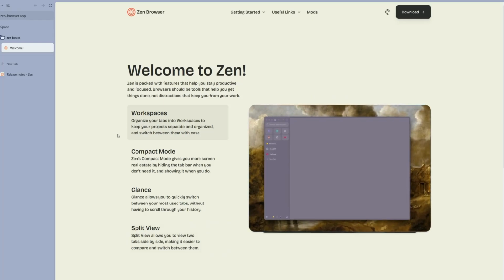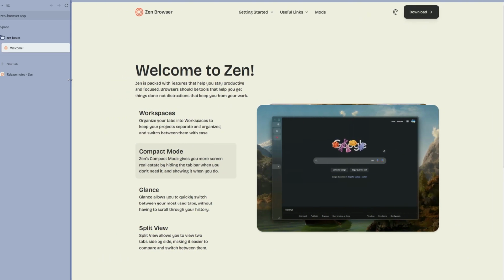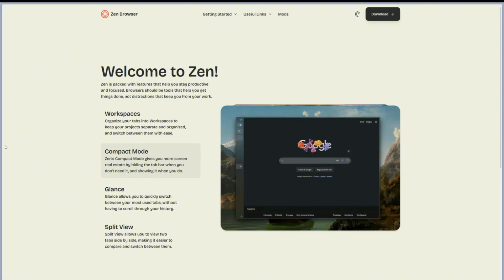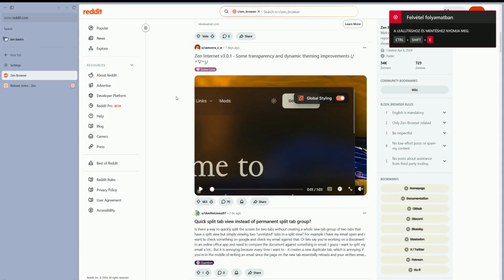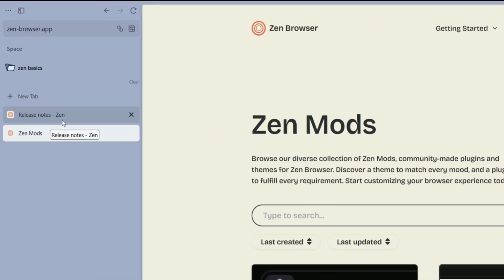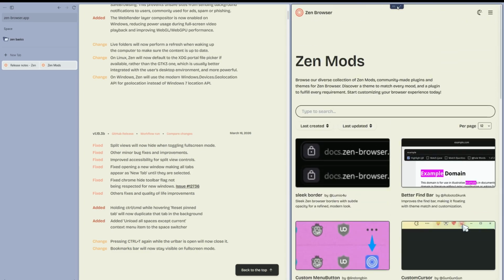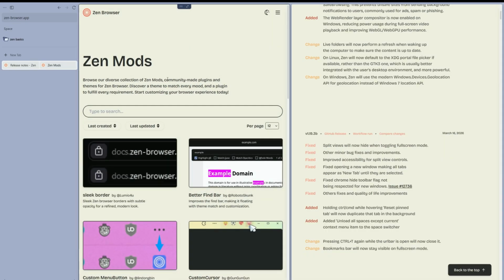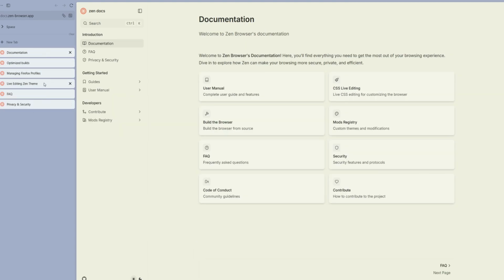How to Use Compact Mode, Glance & Split View in Zen Browser (2026)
Learn the essential layout features of Zen Browser v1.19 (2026). This guide covers how to use Compact Mode for a minimalist sidebar, Zen Glance for fast link previews, and Split View for managing up to 4 tabs at once.

TIMESTAMPS:
0:00 Intro to Zen Basics
0:16 Compact Mode & Sidebar Logic
0:45 Zen Glance: Link Previews
1:18 Split View: Multitasking Guide